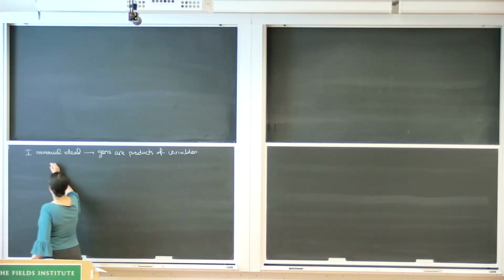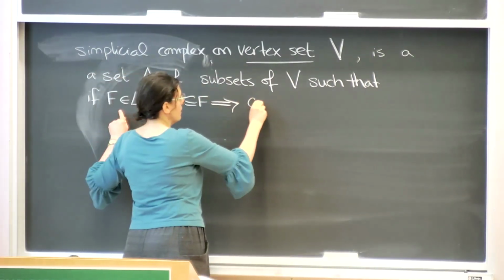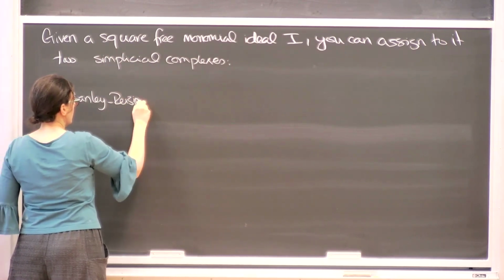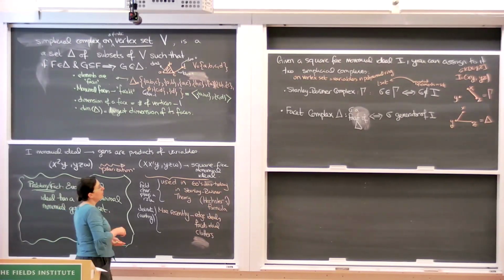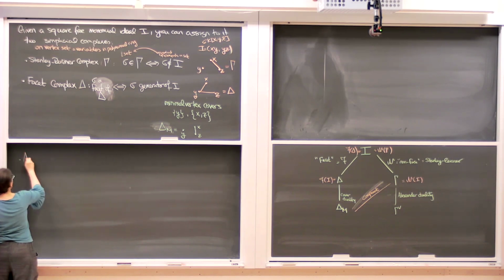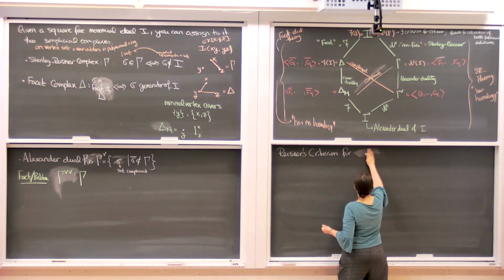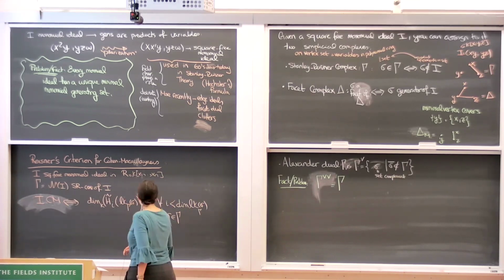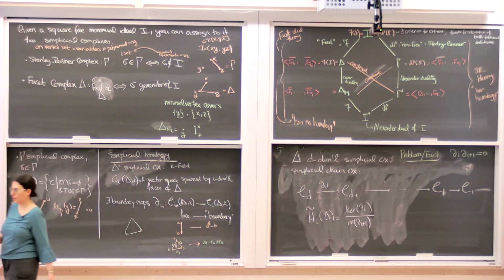Combinatorial Methods in Commutative Algebra (Talk 1)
Sara Faridi, Dalhousie University
Wednesday, June 4th, 2025